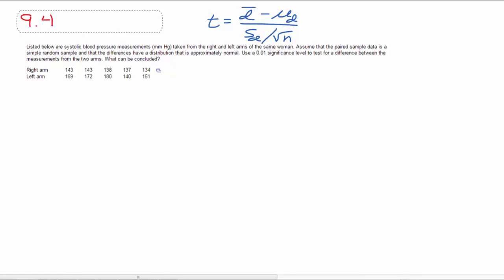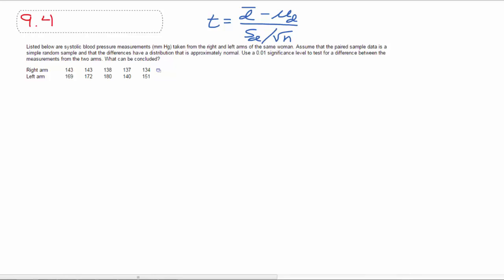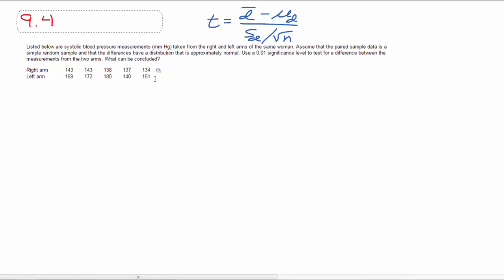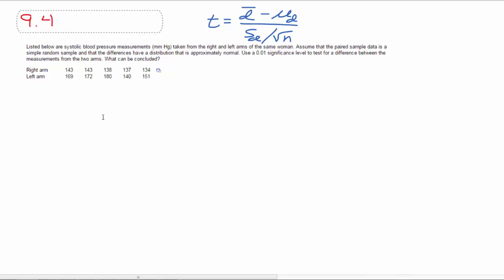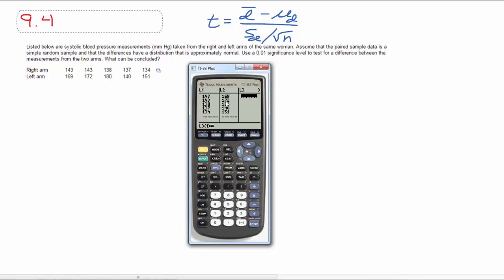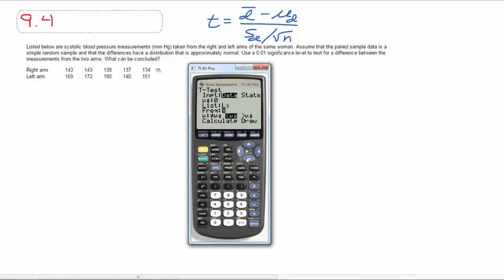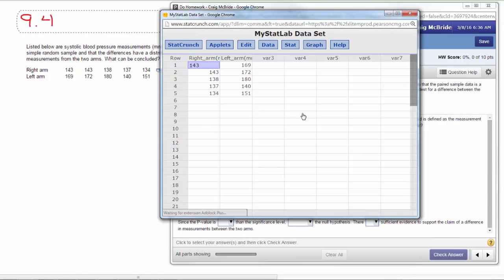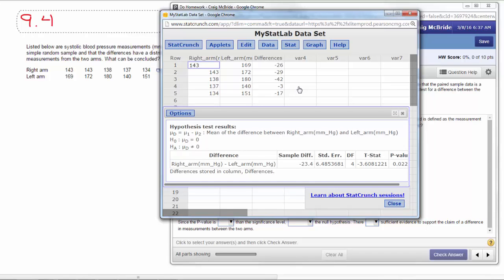Statistics - Inferences from Two Dependent Means Example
Simple T-Test for the differrences of two dependent (paired) means using formula, calculator, and StatCrunch